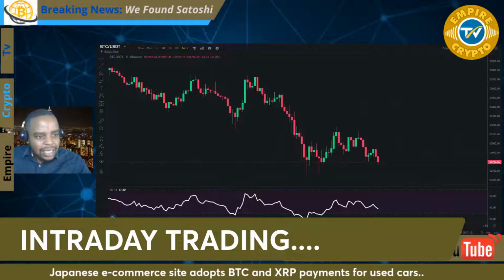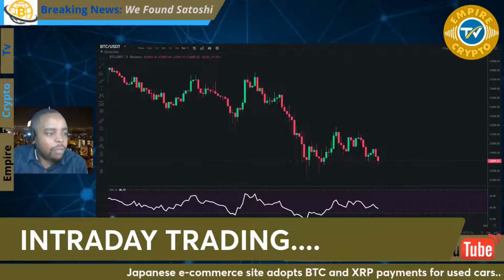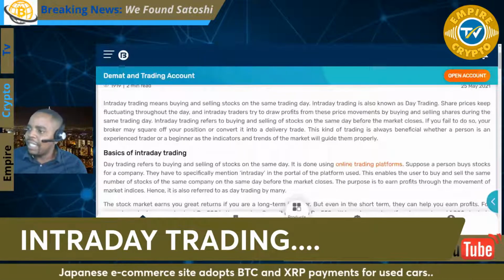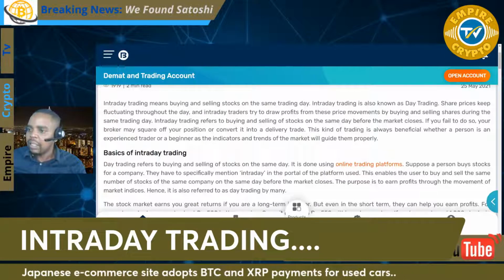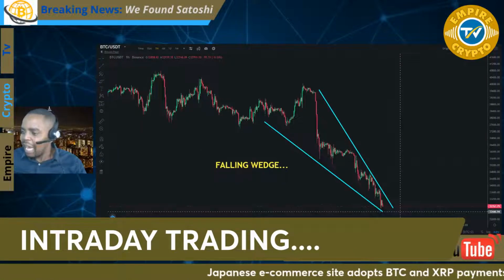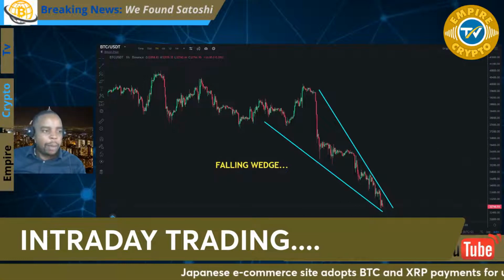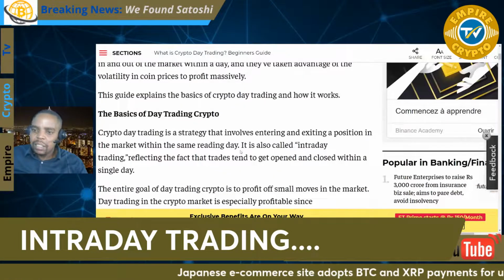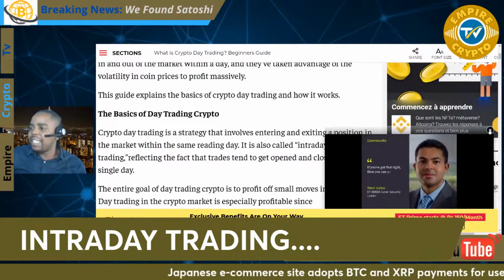THE BASICS OF INTRADAY TRADING FOR BEGINNERS, for CRYPTO, and STOCKS.....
Crypto day trading is a strategy that involves entering and exiting a position in the market within the same reading day. It is also called “intraday trading,”reflecting the fact that trades tend to get opened and closed within a single day.